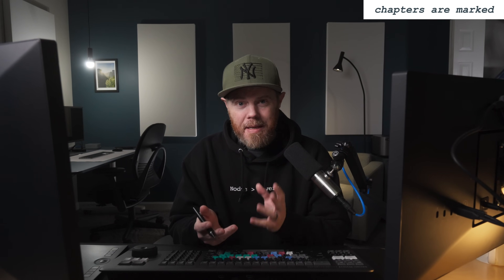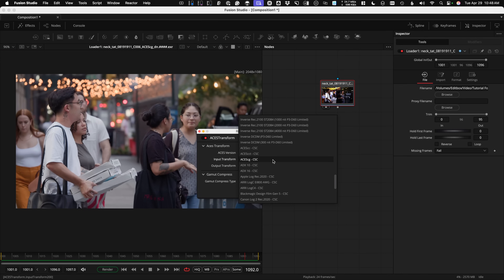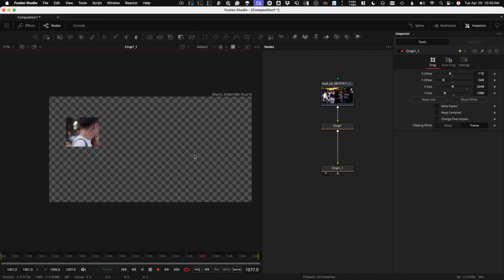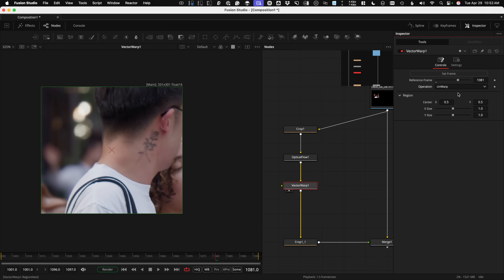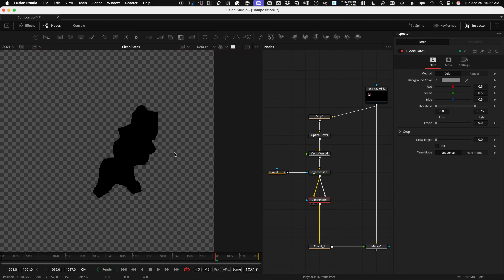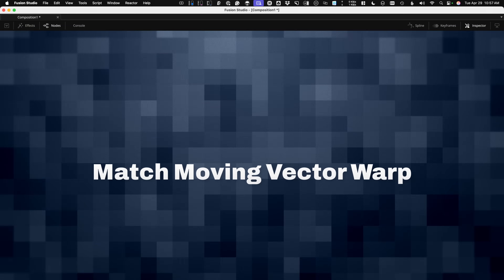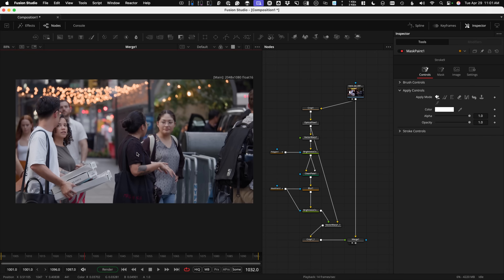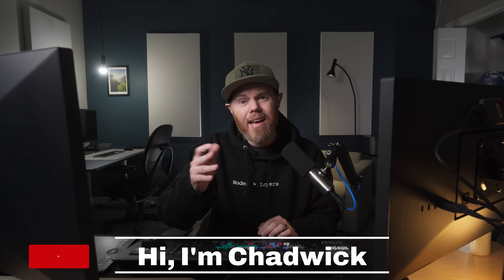DaVinci Resolve Fusion 20 Vector Warp Made EASY!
Learn how to use smart motion vectors for VFX cleanup tasks with the NEW VECTOR WARP tool in DaVinci Resolve 20 and Fusion Studio 20 to remove a tattoo from skin.

00:00 - Vector Warp Smart Vectors in Fusion
00:55 - Blackmagic Fusion Studio 20
03:01 - The Crop Sandwich
04:46 - Vector Warp
07:09 - Edge Extension Paint
09:33 - Mask Paint
11:05 - Match Moving Vector Warp
13:24 - Tweak the Patch